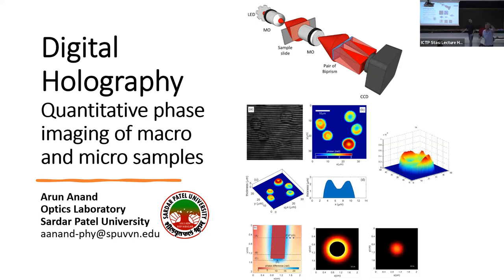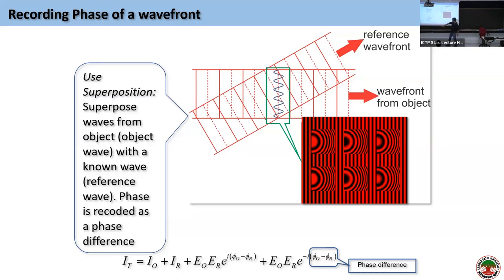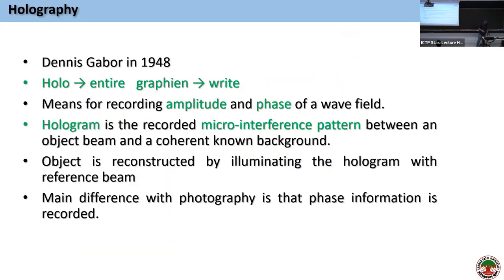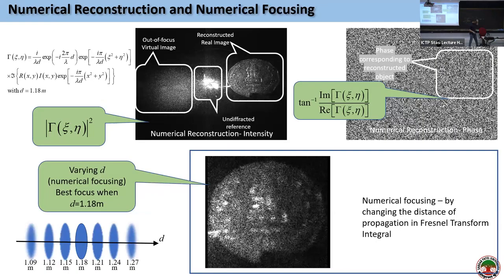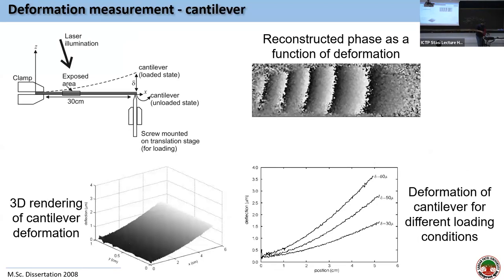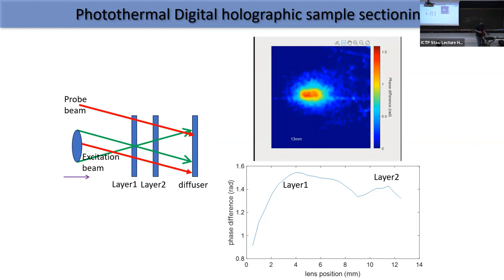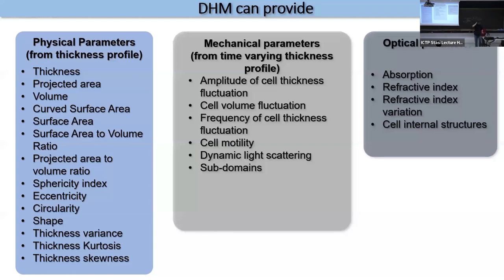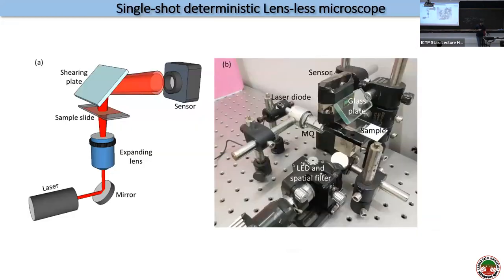STI seminar. Digital holography: Quantitative phase imaging of macro and micro samples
Arun Anand
(Department of Physics, Sardar Patel University, Vallabh Vidyanagar, India)

Abstract

Light detectors only capture the intensity variations of electromagnetic waves interacting with an object/sample, resulting in the loss of the phase information, which is highly sensitive to even minor optical path length changes.

Holography is a method to record both the amplitude and phase of the wavefront interacting with the sample (object wavefront), by combining it with a reference wavefront, leading to interference fringes, called holograms.

In digital holography, these interference fringes are sampled using a digital array and reconstructed by numerical methods yielding the amplitude and phase of the object wavefront. Digital holographic imaging provides high-contrast images of even transparent specimens as well their thickness/height profile. This approach also allows comparing wavefronts recorded at different times, leading to holographic interferometry which finds application across various domains, from nanometer-level deformation measurement to quantitative phase microscopy.

The presentation will explore our work on the development of digital holographic techniques for quantitative phase imaging of diffuse and transparent macro and microscopic samples for their characterization, identification, and classification.
After registering, you will receive a confirmation email containing information about joining the seminar.

Local organizer(s)Arun Anand (Department of Physics, Sardar Patel University, Vallabh Vidyanagar, India)